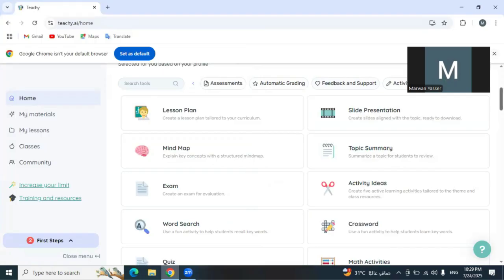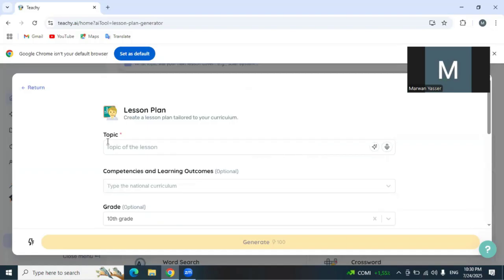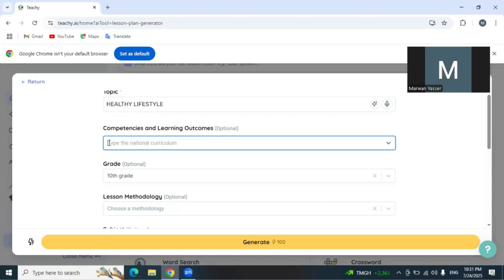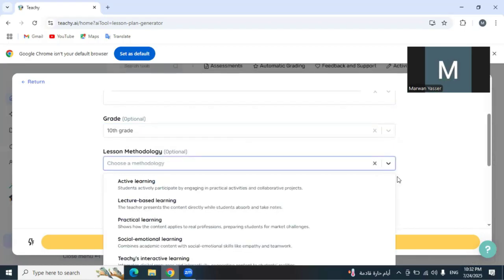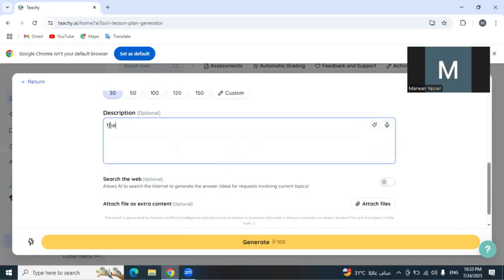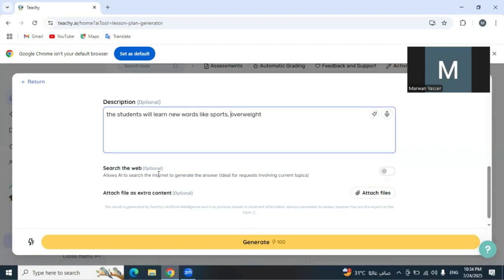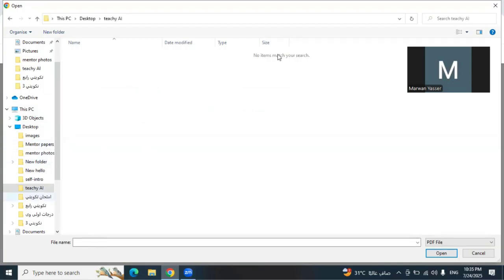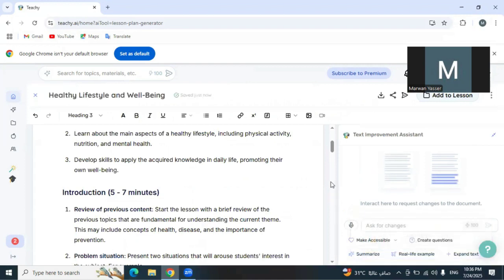Teachy part 2